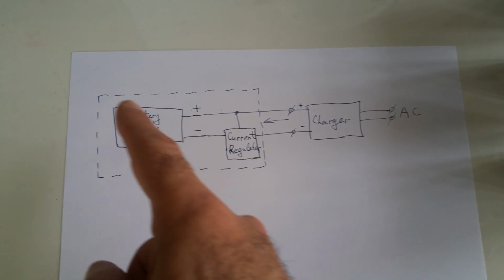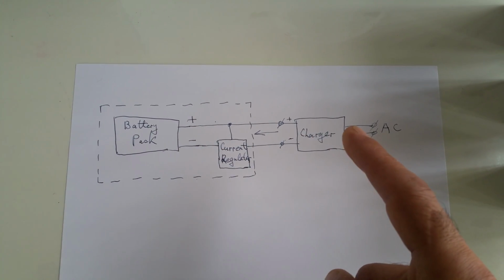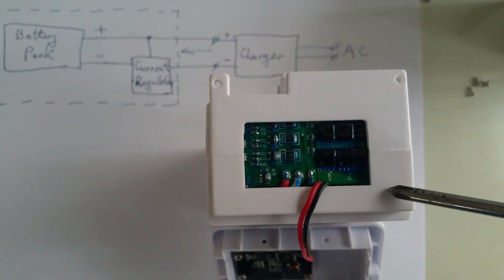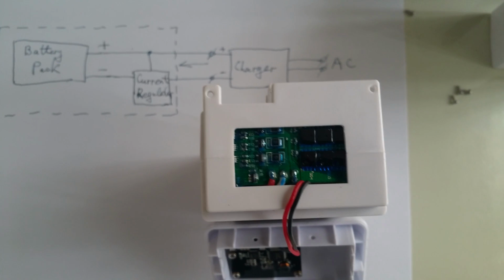How to fix repair Toruk AP10 Pro BP-AP11 battery Pack Part 1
Sorry for the bad video, somehow the camera did not take some of the important details from the battery. All these Lithium Ion batteries have current regulator module built inside of them, and when you discharge the battery all the way to zero you lose the connection between the battery and the charger. In order to fix this problem we have to boost the battery just a little bit, to make the regulator recognize the battery. The positive pole from the battery is connected directly to the connector, the negatvie pole is soldered on the regulator board . Using a small cutter very gently make an opening  to get access to the negative pole. then apply 12 volts DC from external power supply for some 10-15 seconds, after that when you push the battery meter button you'll see the battery contour on it. This is a sign that the battery is ready to be charged. Now connect your battery to your original charger and it will be back to life again.